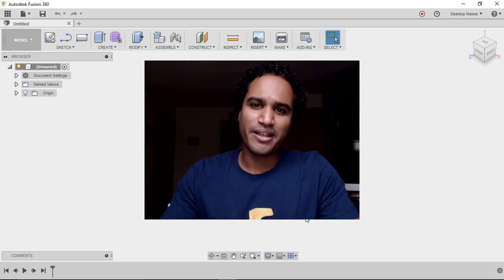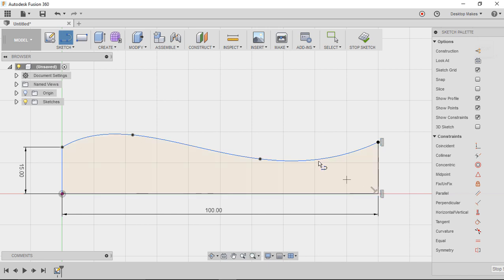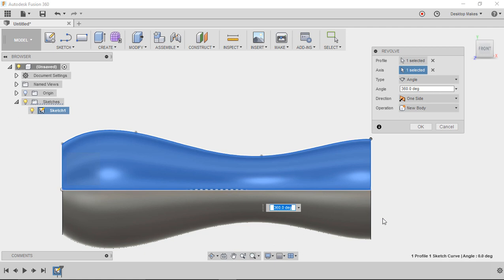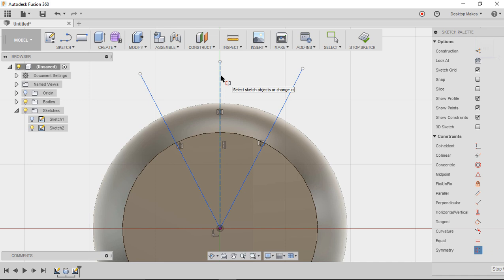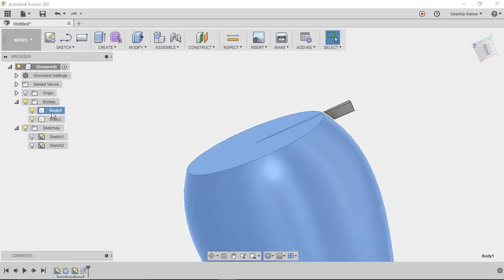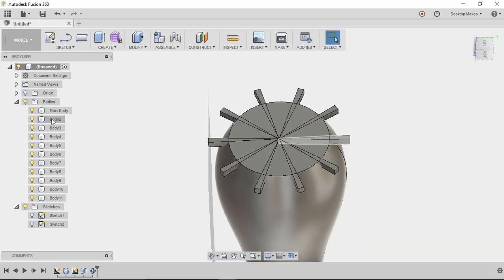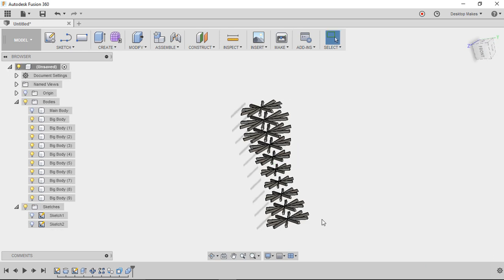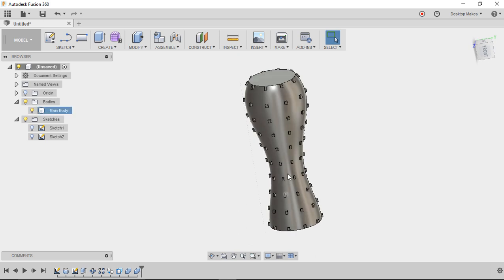Adding Texture to a Curved Model in Fusion 360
Add texture to your models with Fusion 360.